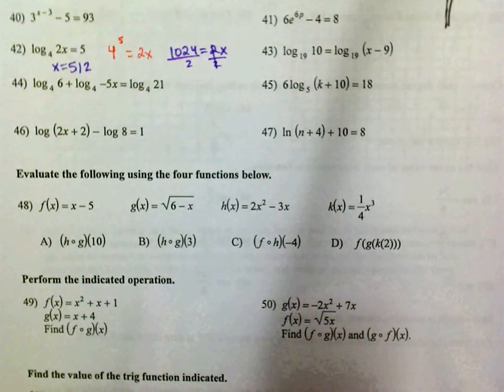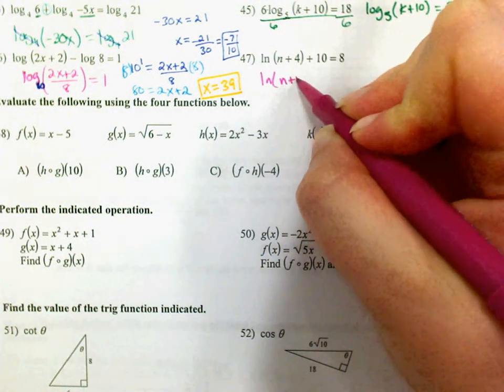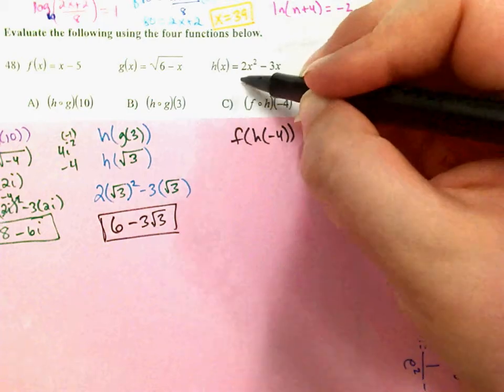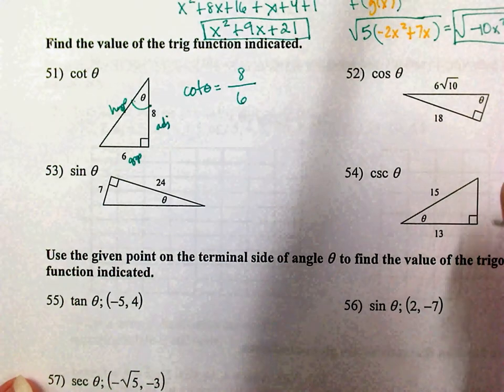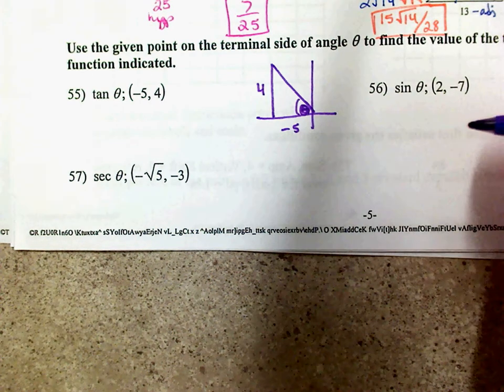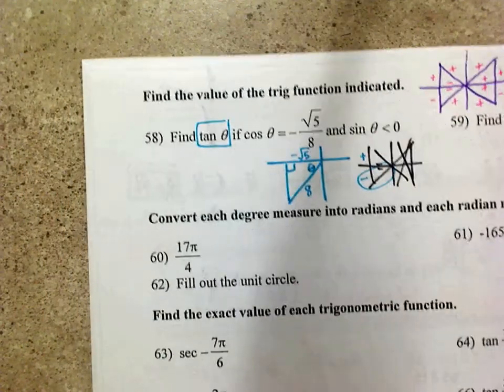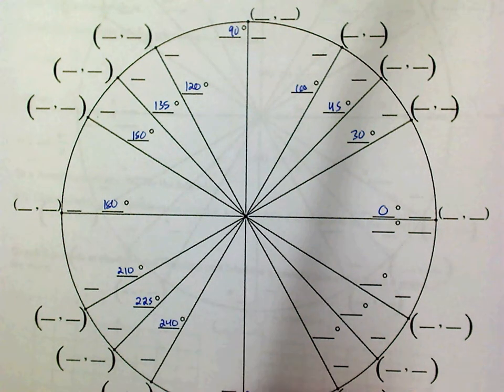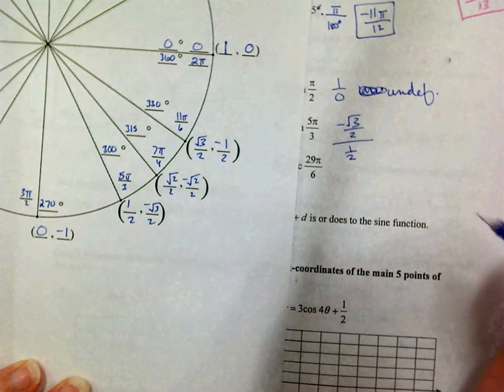Honors Alg II Spring Semester Test Review 42 - 69